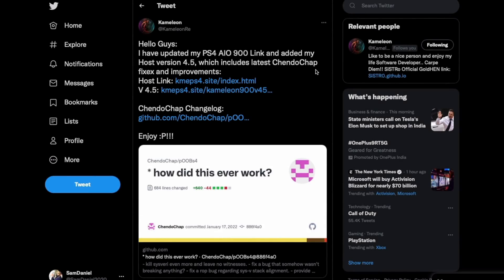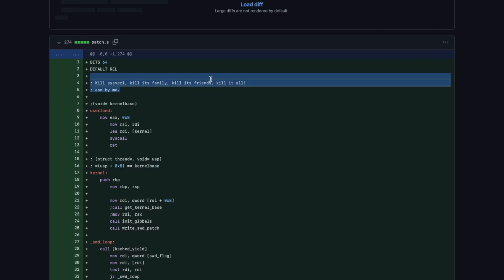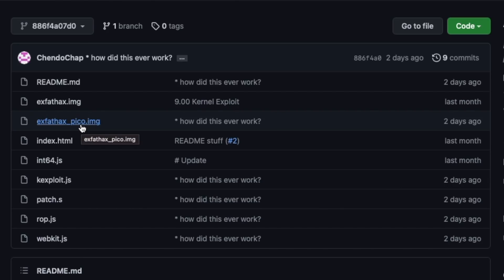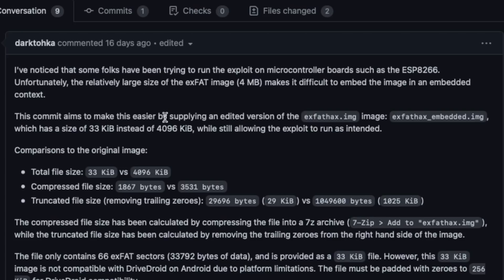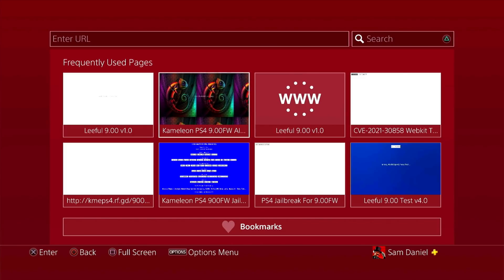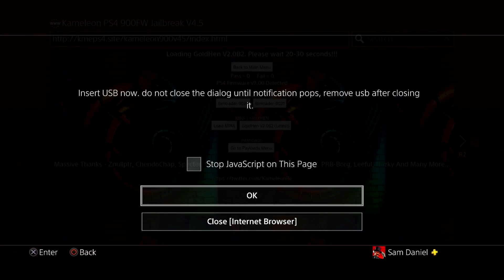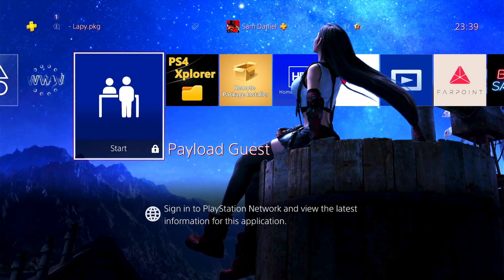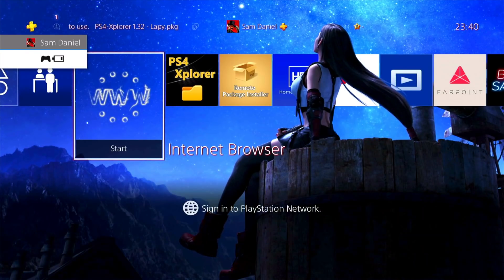Kernel Exploit Updated | PS4 9.00 Jailbreak | Chendo Chap Update | Stability Update | Quick Video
Chendo Chap just updated the Kernel Exploit for 9.00! Covering What's New!

00:00 - Introduction
00:30 - What's Updated?
01:03 - Should You Re-Flash?
03:18 - Testing it Out
05:16 - Payload Guest
06:10 - Conclusion